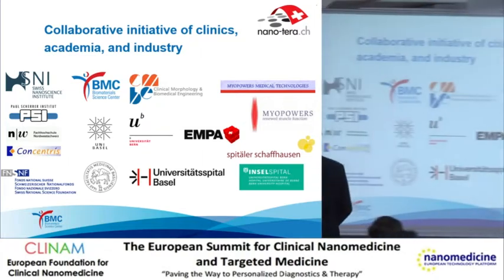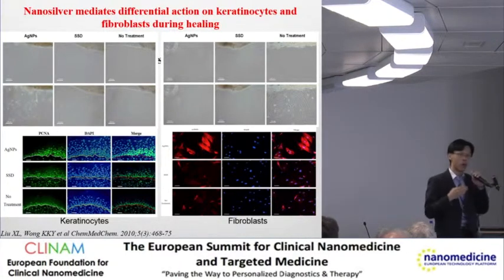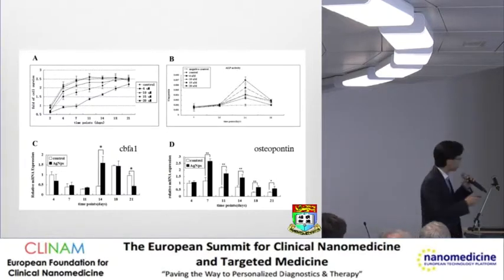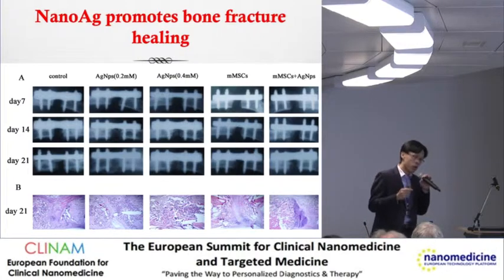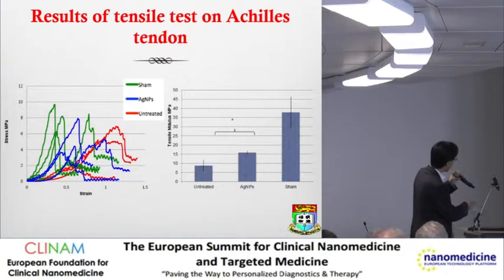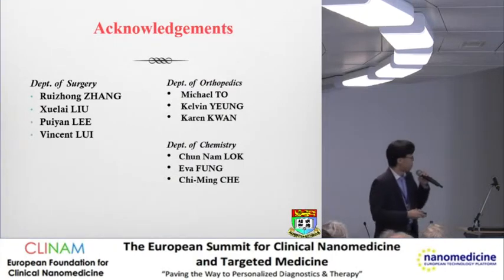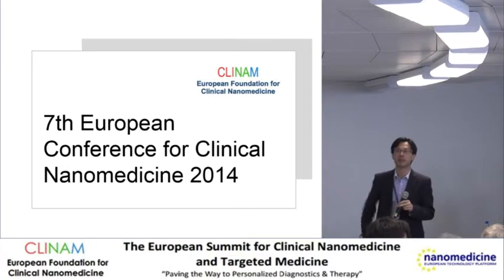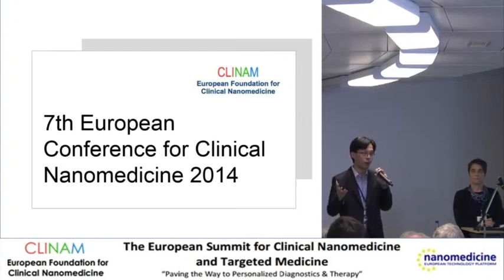Pro-healing Effects of Silver Nano-Particles in Bone Fractures and Tendon Injuries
Speaker: Dr. Kenneth Wong, Ph.D, FRCSEd, FHKAM, Clinical Associate Professor, Department of Surgery, The University
of Hong Kong (HK)